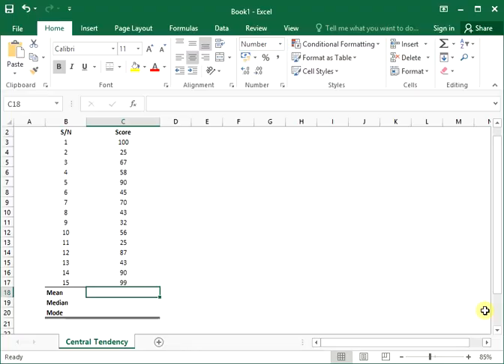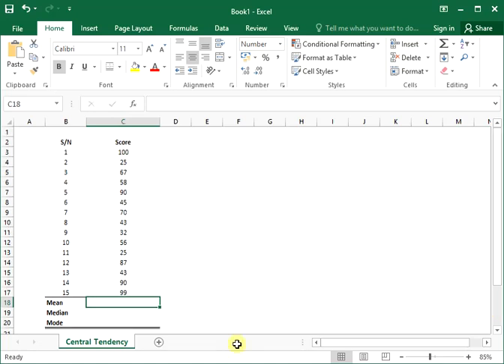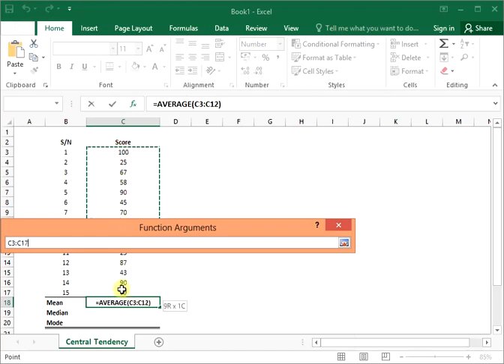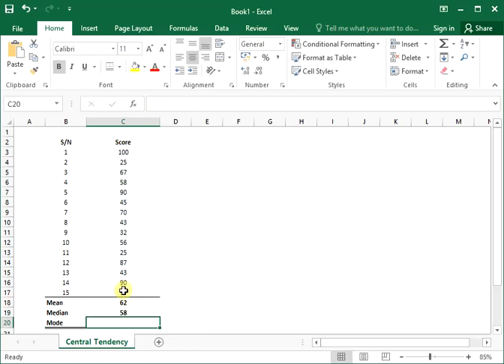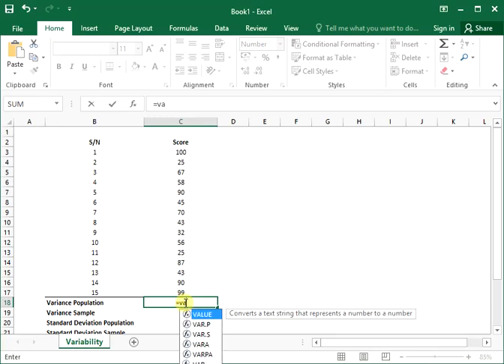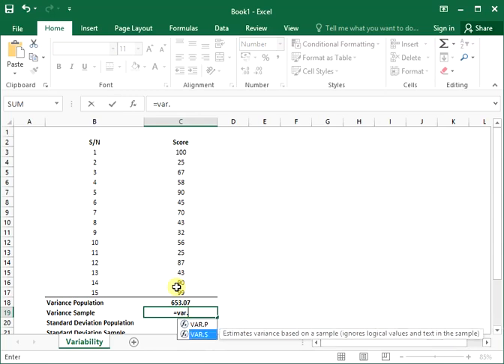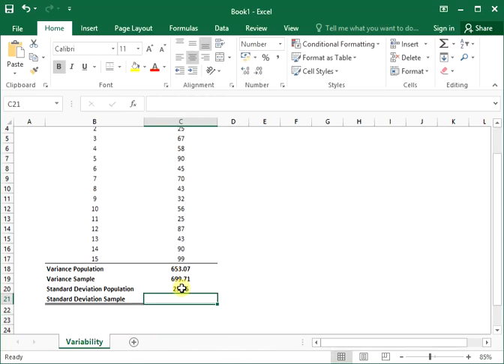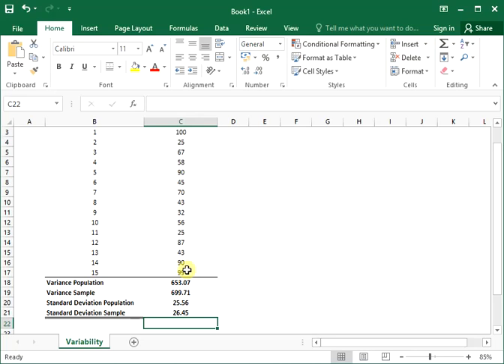Central Tendency and Variability (Mean, Median, Mode, Variance and SD)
Central Tendency and Variability in Excel (Mean, Median, Mode ).  This video describes how to calculate the mean, median, mode, Variance and Standard deviation in Microsoft Excel package.

The central tendency and variability are statistical tools used in data analysis to check the level of dispersion and variance in a data set.

This tutorial and others in this channel demonstrates how to use Excel formulas and functions  with an easy to follow examples. We also point out common mistakes made when using these functions.